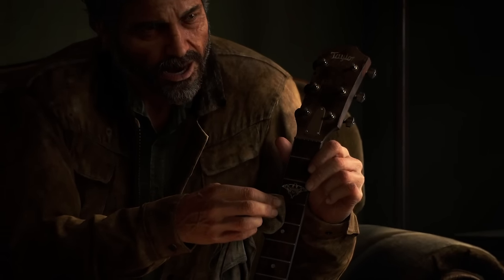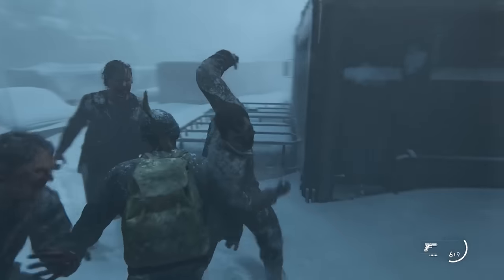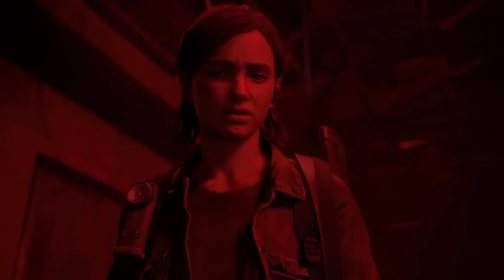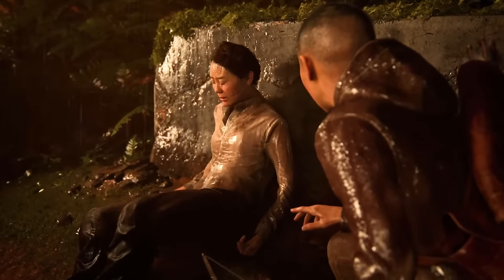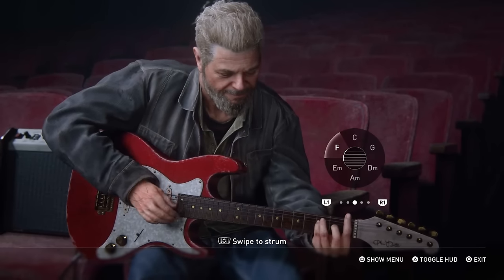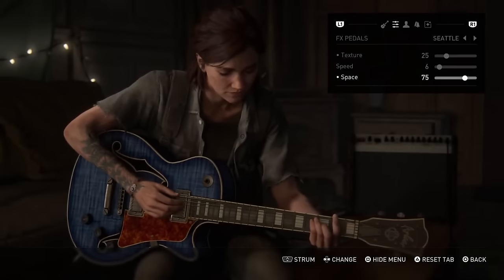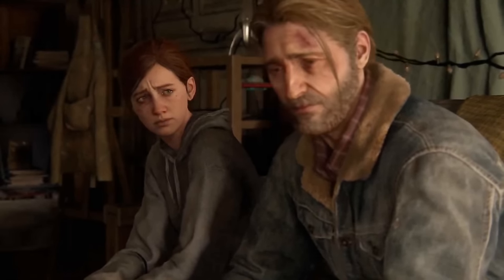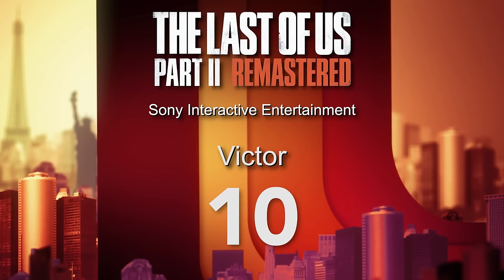THE LAST OF US PART II REMASTERED Review (PS5) - Another Remaster? - Electric Playground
Victor Lucas reviews the latest remaster from Naughty Dog and Sony Interactive Entertainment: The Last of Us Part II Remastered for the PlayStation 5!